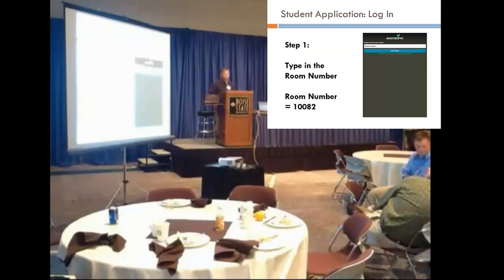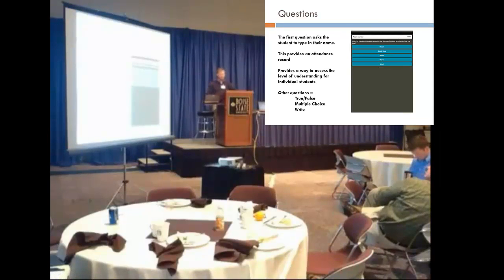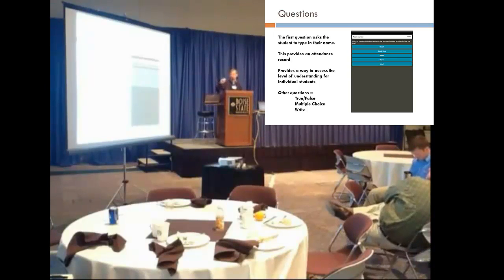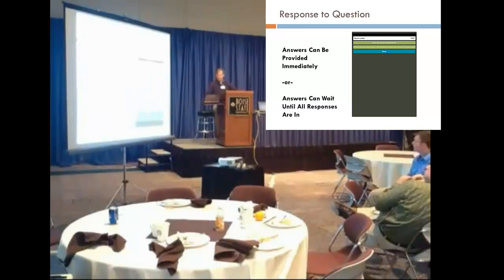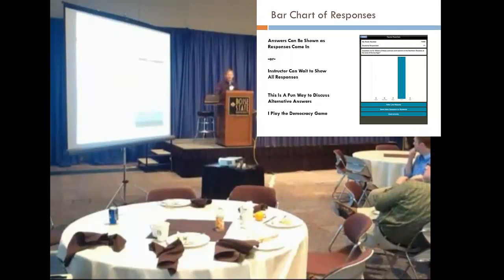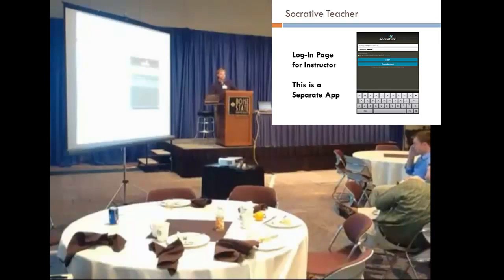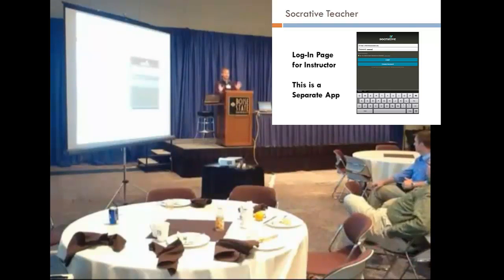4 5Clickers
Clickers at Boise State University, Day 4